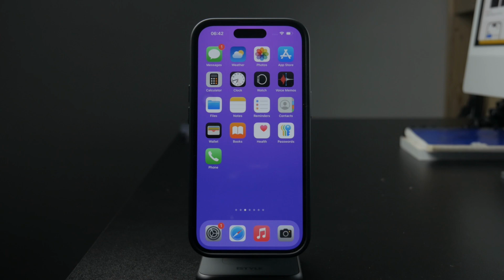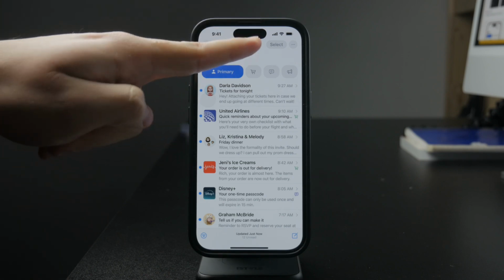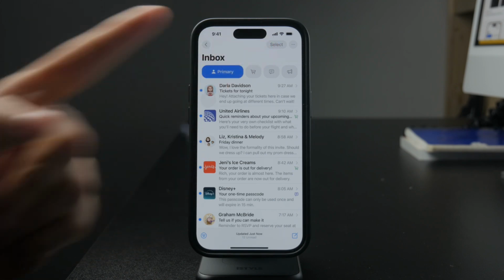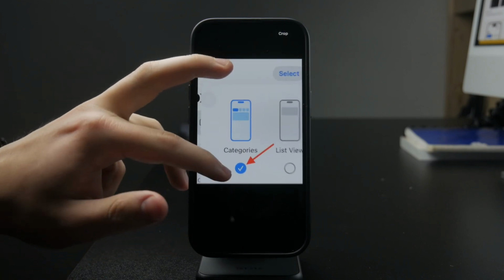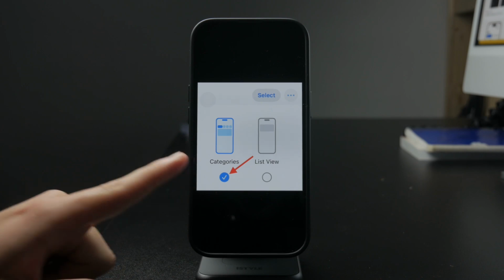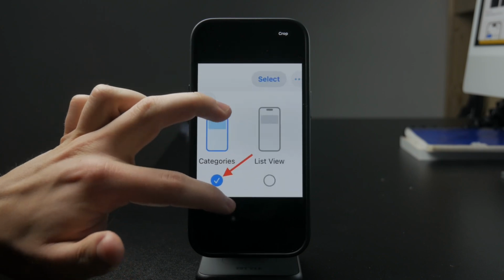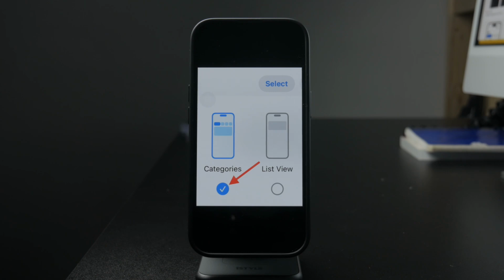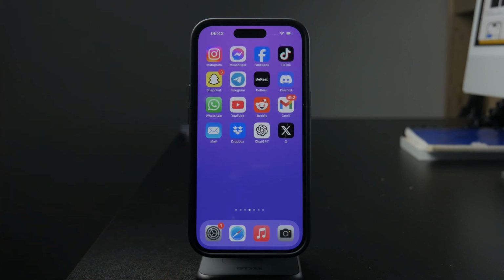How to Turn Off Mail Categories on iPhone (tutorial)